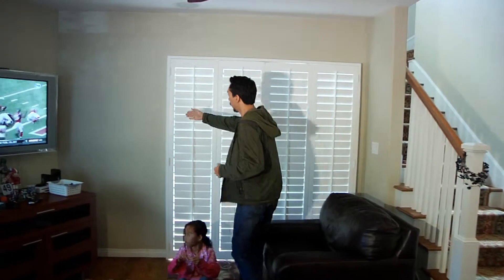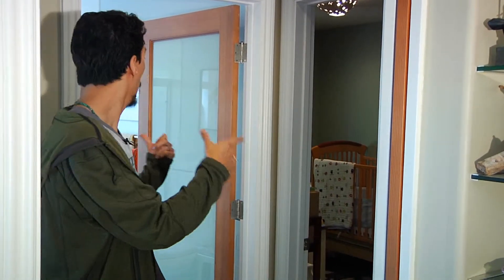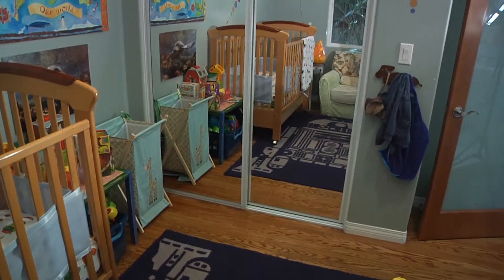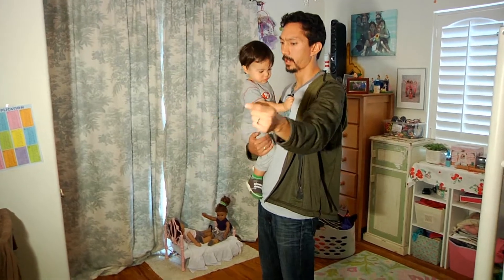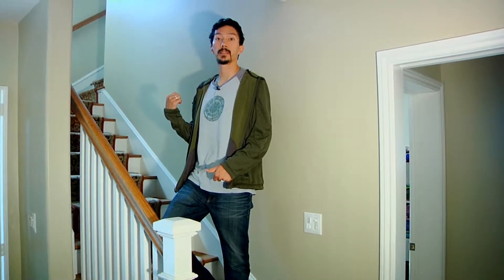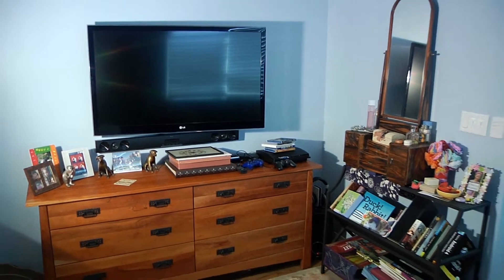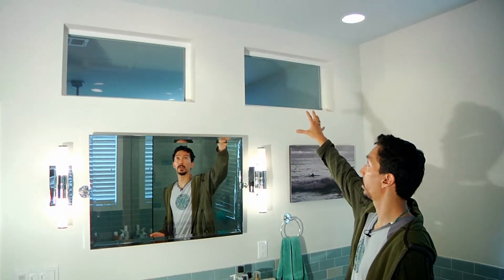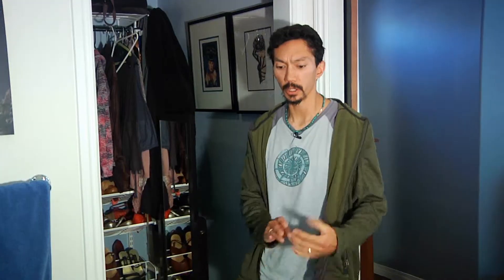Sage Stevens Testimonial - Room Addition in LA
This is a video testimonial from Sage Stevens. We have done a perfect addition work at his home as they badly need extra space in their home because they were expecting a baby. Please check the video to see project done by us.